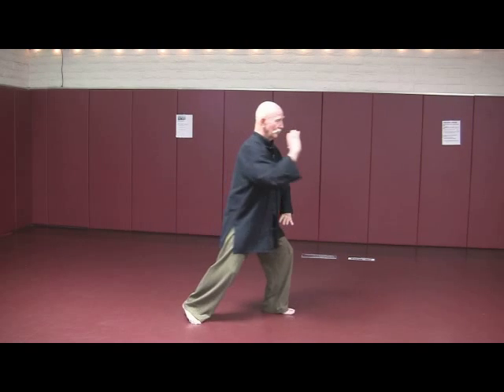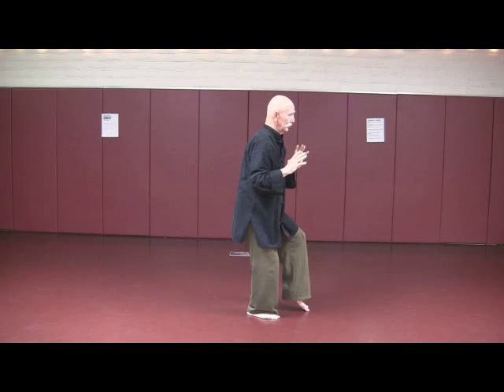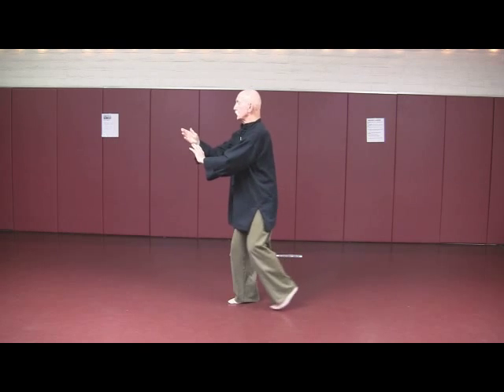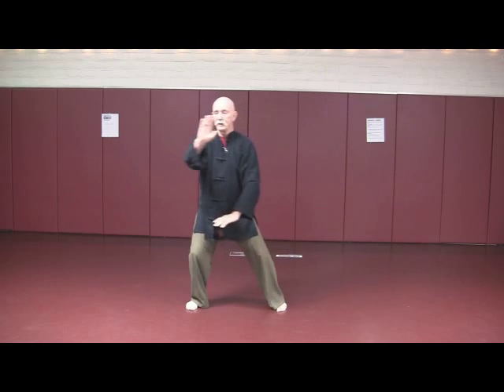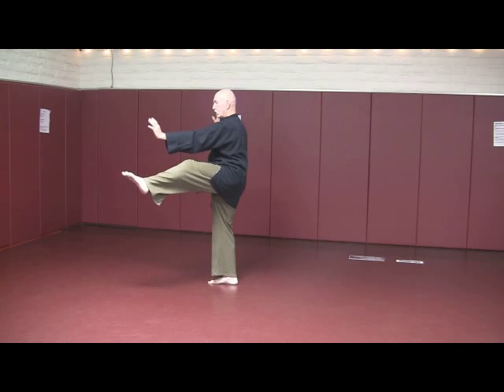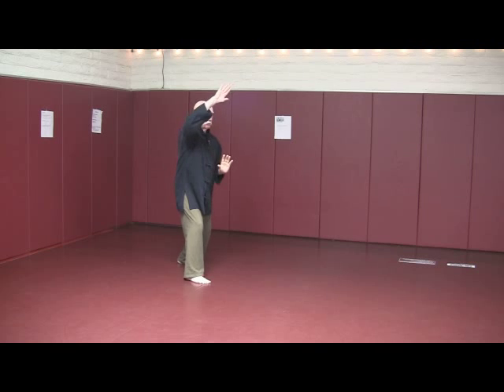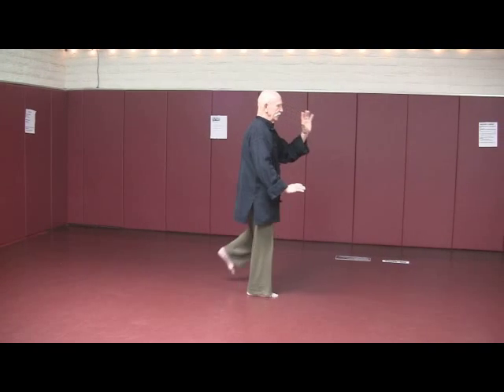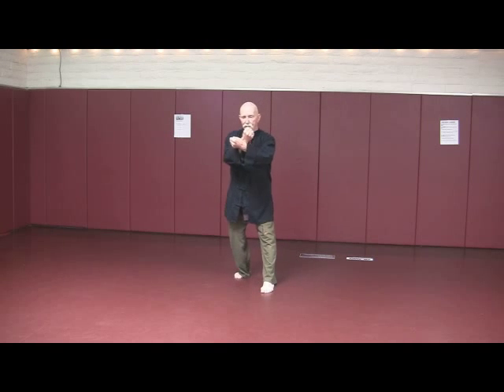Short Sun Form For Saddleback Students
"Tai Chi" "Vince McCullough" "Sun Form" "instructional video" exercise fitness educational instructions how-to